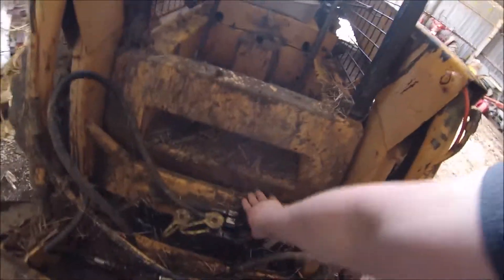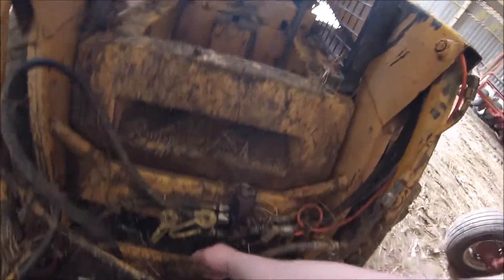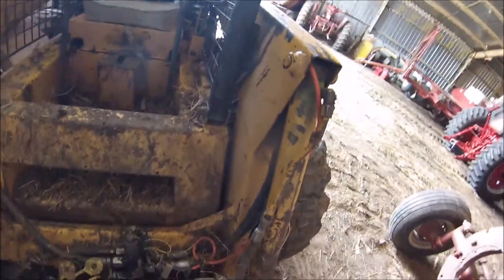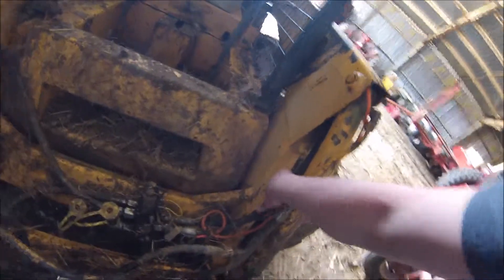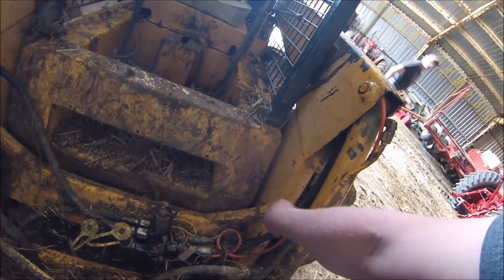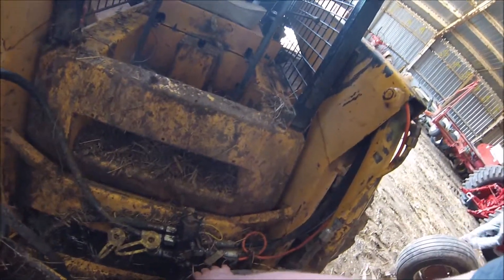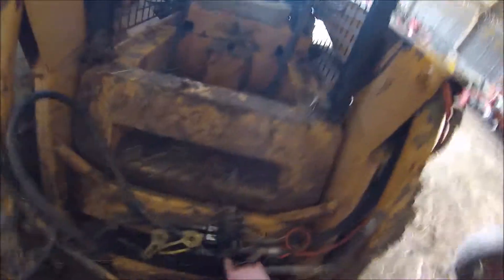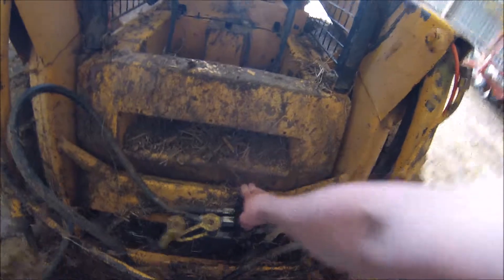OMC Mustang 345: Auxiliaries Explained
I had a viewer that was looking for a more in depth explanation of the auxiliary setup on the 345. I hope this helps!